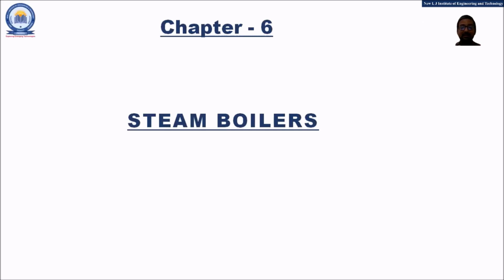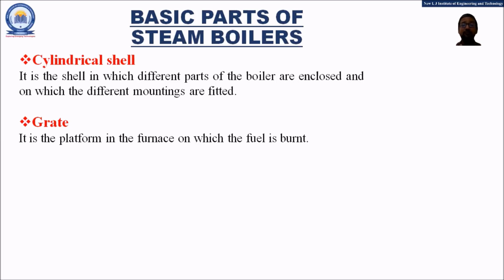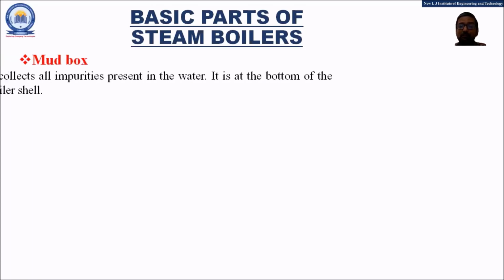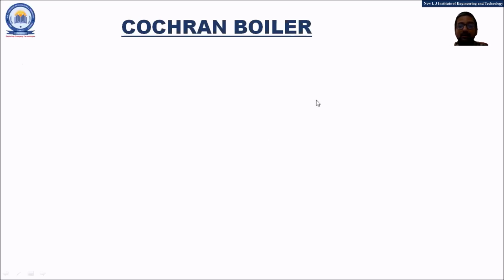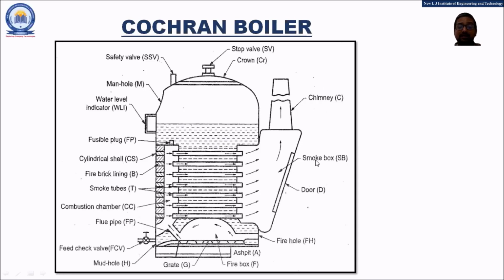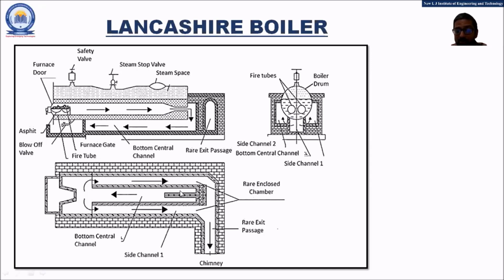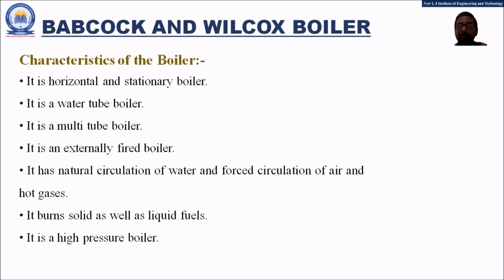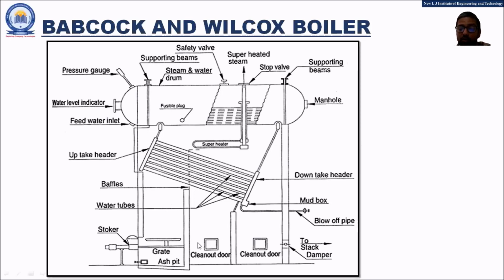Basic Mechanical Engineering Lecture 37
Discussed Topic - Unit 6 - Steam Boilers (Main parts of Steam Boilers, Boiler Types - Cochran Boiler, Lancashire Boiler, Babcock and Wilcox Boiler)